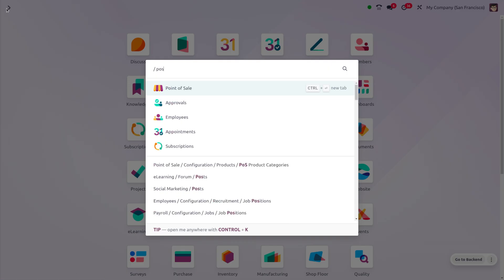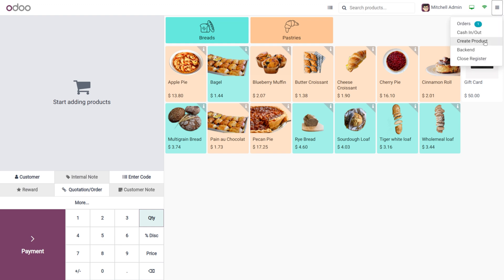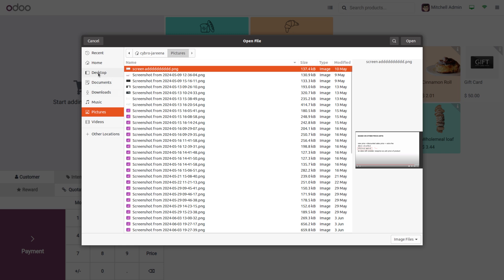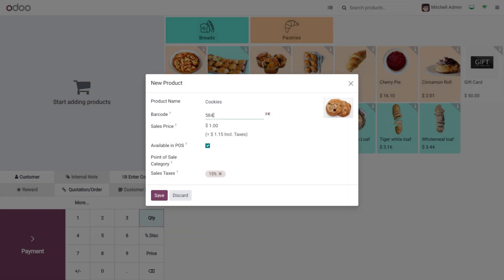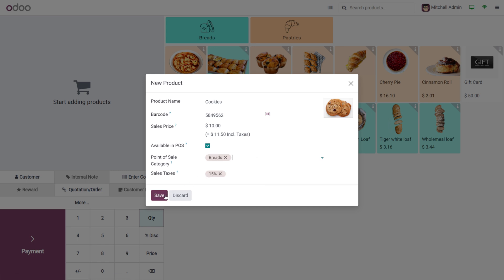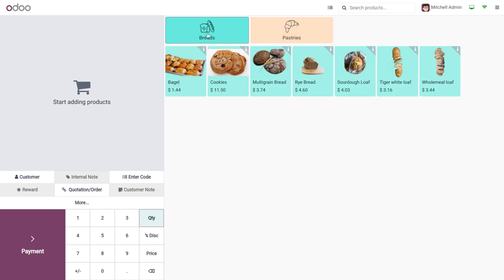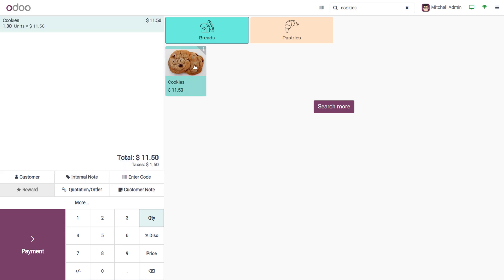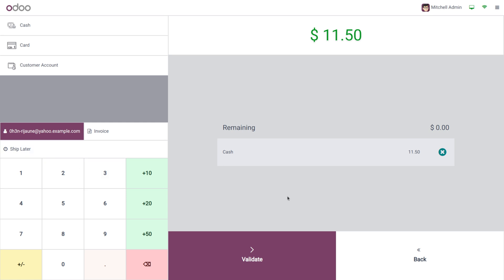How to Create a Product in Odoo 18 POS | Odoo 18 Latest Features | Odoo 18 New & Upcoming Features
Odoo 18 introduced a new feature that allows you to create products directly within the Point of Sale (POS) interface, streamlining the process and eliminating the need to switch between the POS and back-end. Here's how to create a product in Odoo 18 POS:

Create a Product in Odoo 18

There might be a dedicated "Create Product" button on the POS interface. Goto POS module -- open POS session -- choose the hamburger icon -- click on create product -- provide the relevant information such as name, barcode, sales price, and POS category. the product is successfully created under the POS category.